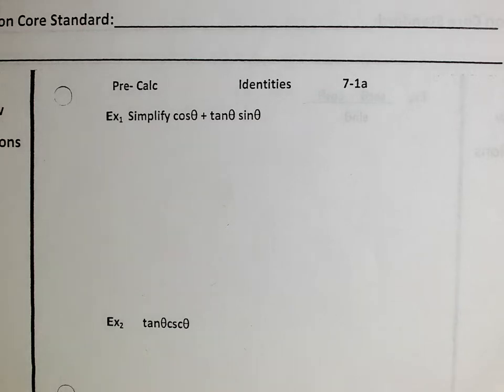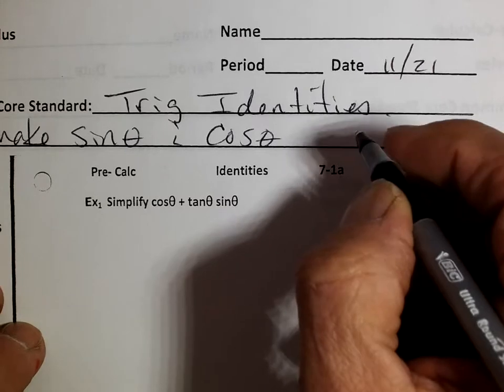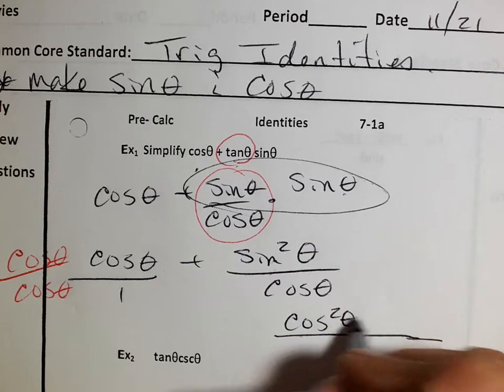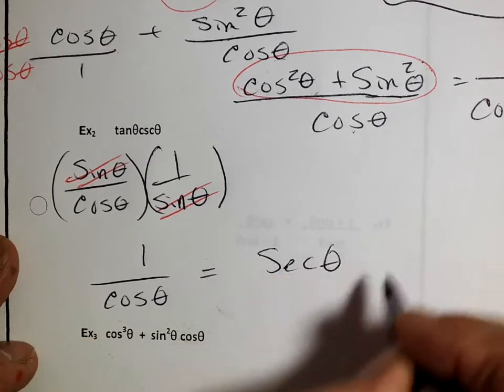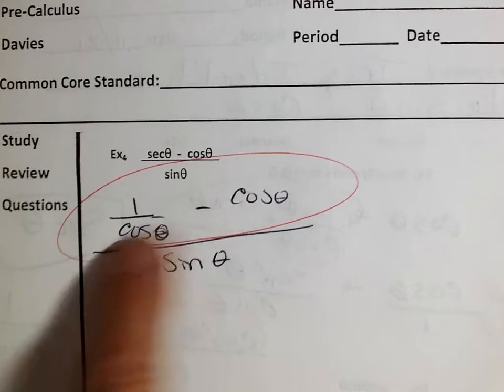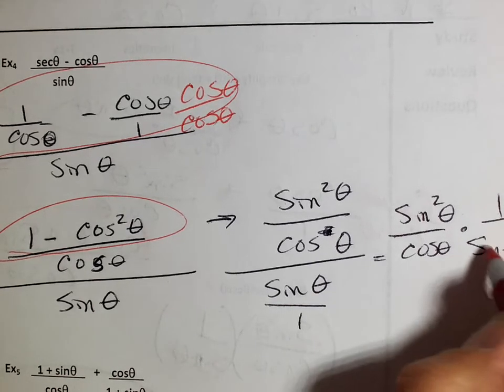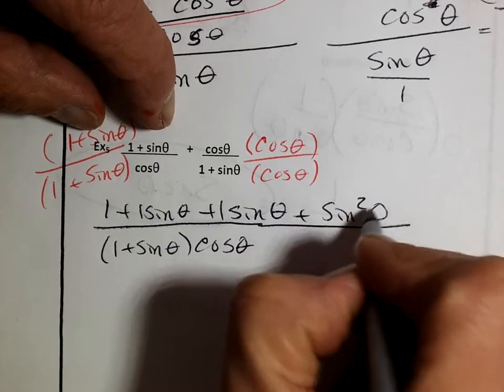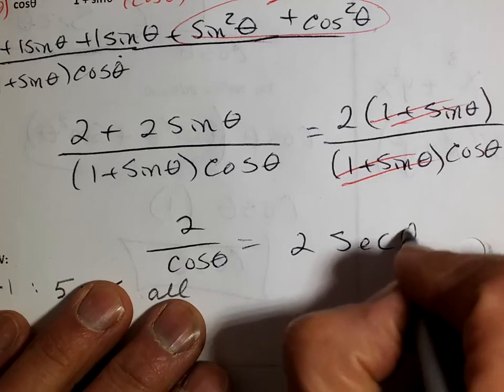P7 1a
Description